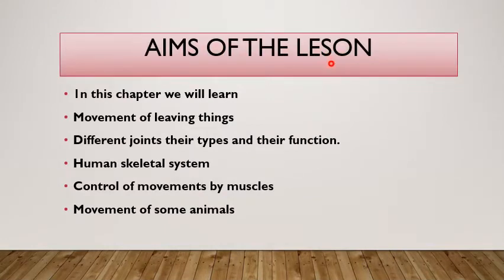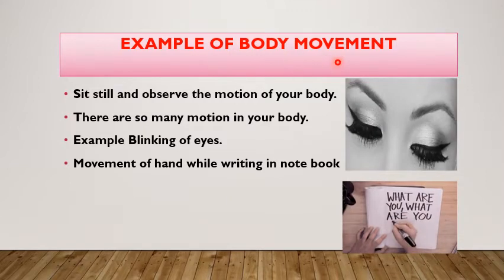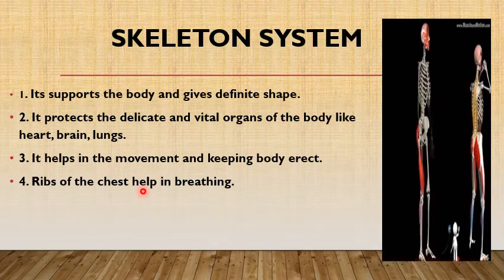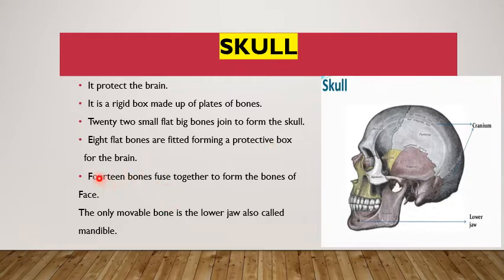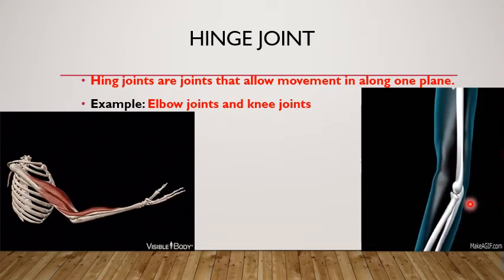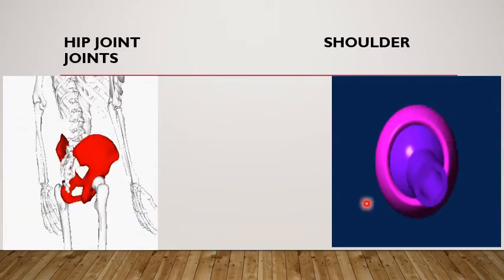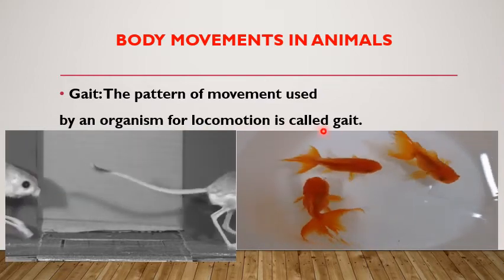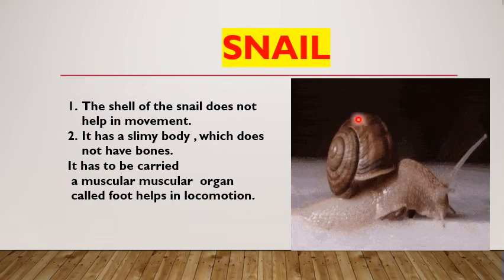Grade 6 science ch-8 body moments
In this chapter, students are going to learn about moments of body. As we know that we are able to move our body parts due to presence of various joints in our body few of the joints, are ball and socket joint ,hinge joint etc. Also we are going to learn about gate of animals and what are the special features of animals that helps them to survive.￼